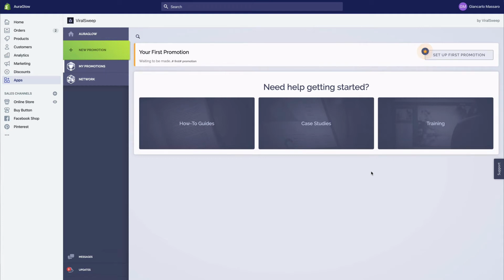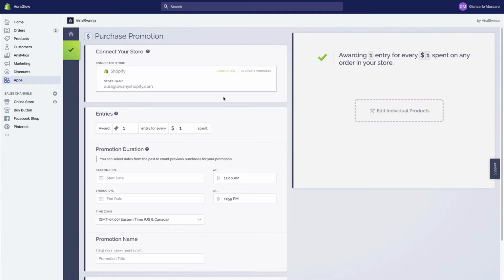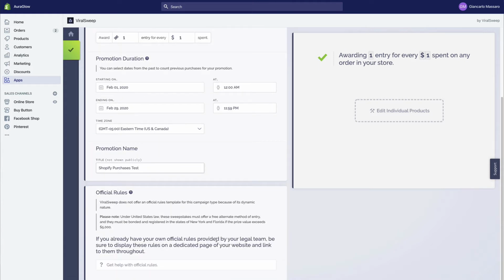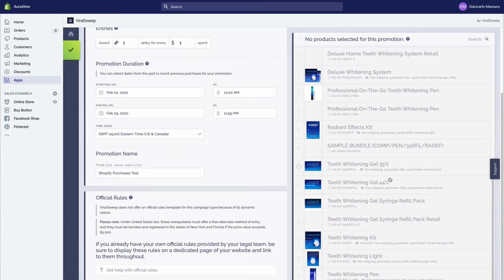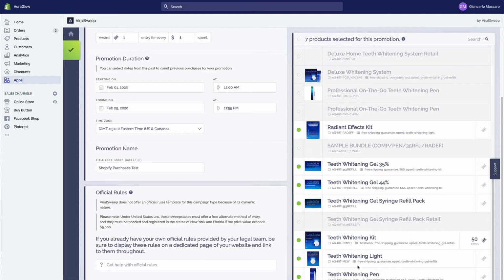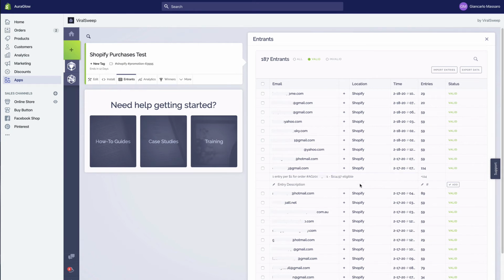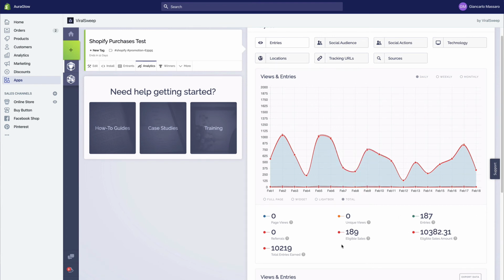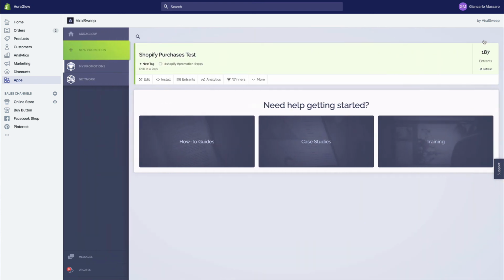Purchase Sweepstakes - Shopify Purchases App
Looking to run purchase-based sweepstakes through Shopify? Run amazing sweepstakes, contests, and giveaways with ViralSweep and boost your sales and engagement. Get ViralSweep for free for the first seven days

In this video, we'll learn how to run purchase-based sweepstakes through Shopify using ViralSweep.